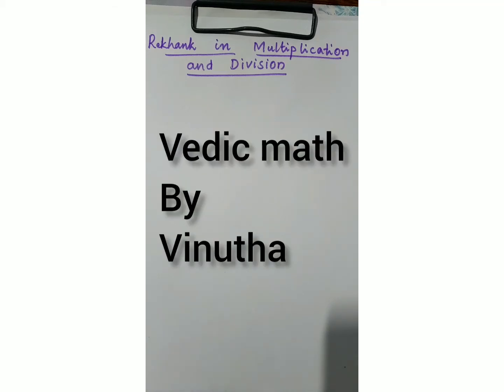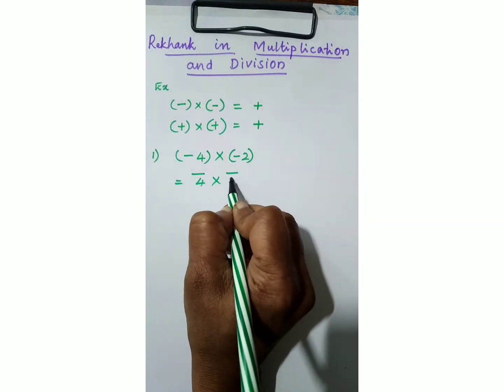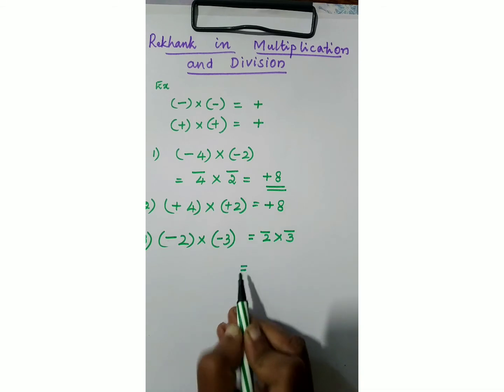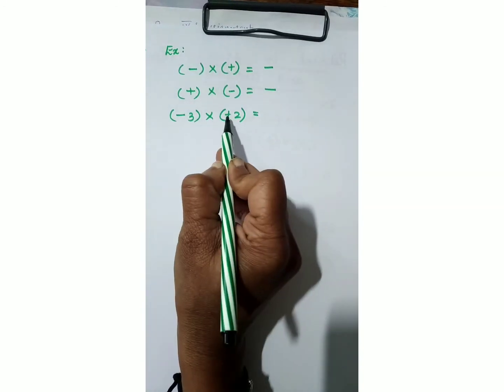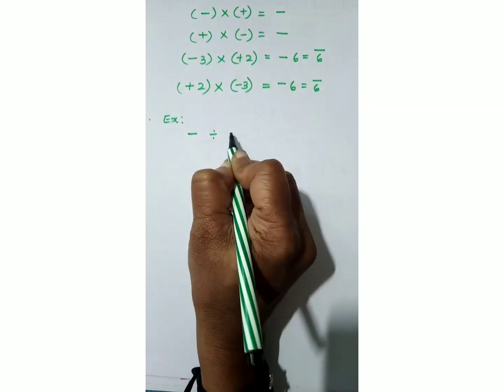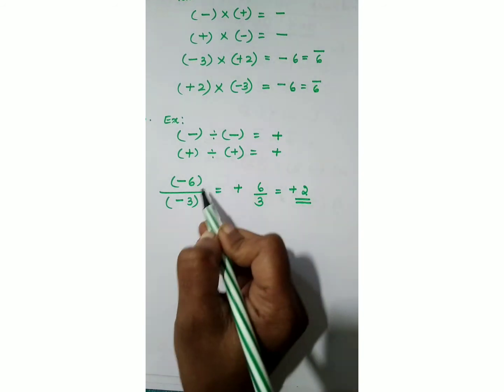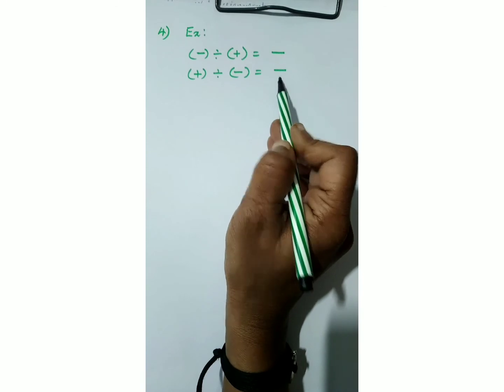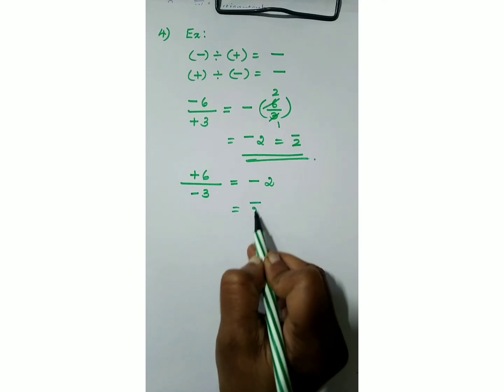Rekhank in Multiplication and Division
In Vedic maths, negative digits are called Rekhank.